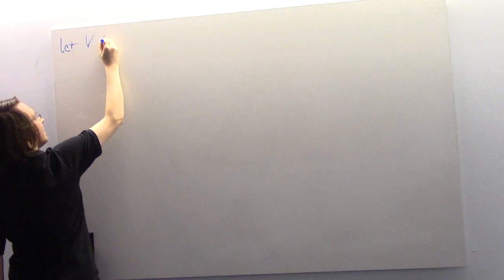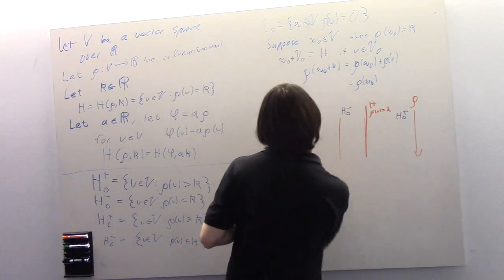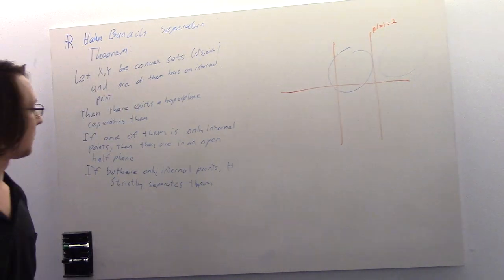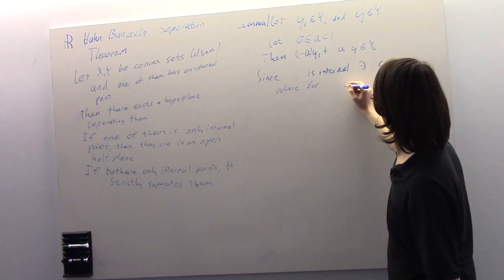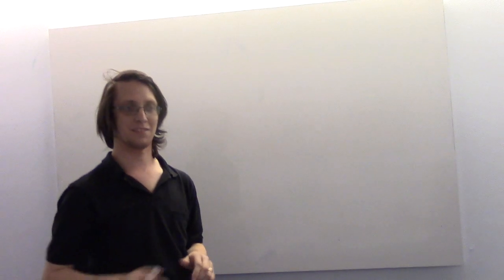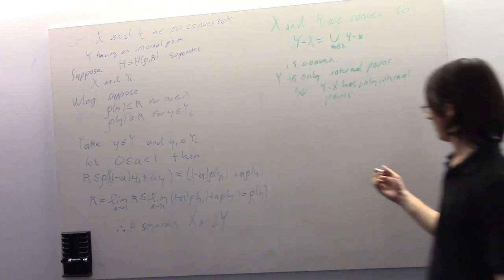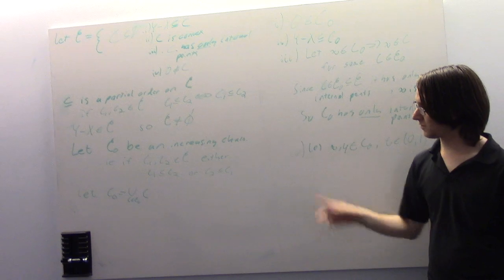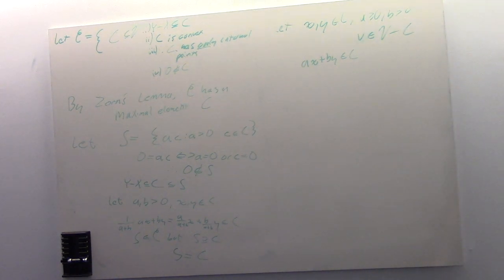Real Hahn Banach Separation Theorem Part 1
This is the first part of the Real Hahn Banach Separation
This is part 1 of the lecture